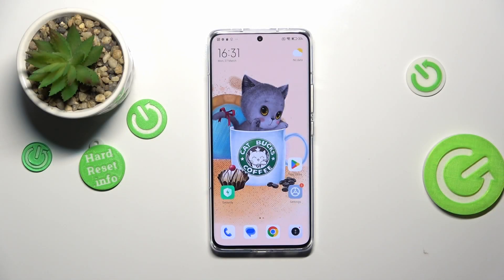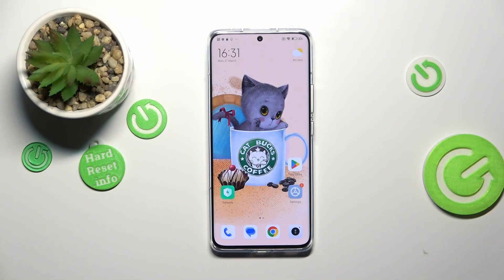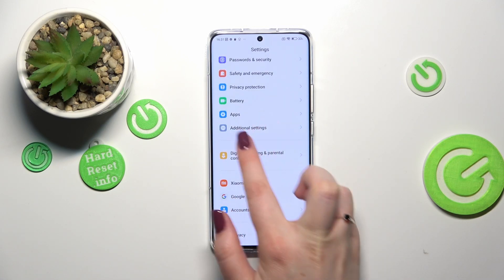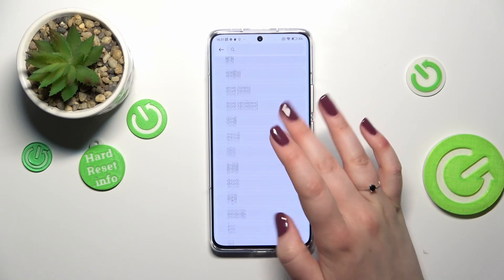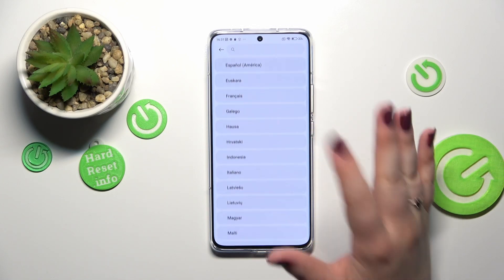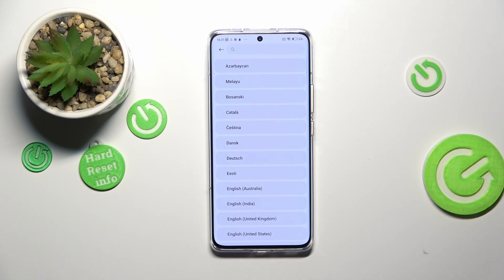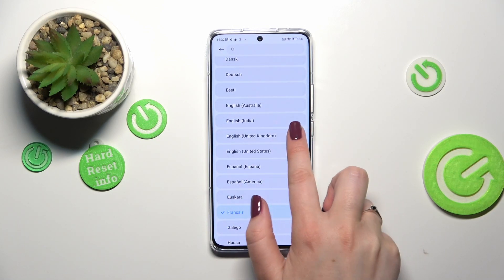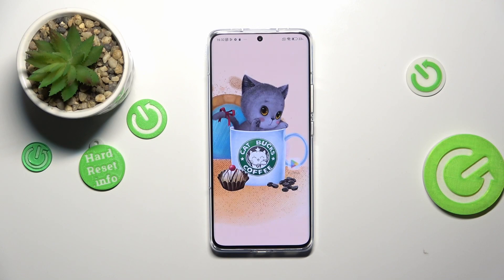How to Change System Language on XIAOMI 13 Pro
Do you want to change the system language on your XIAOMI 13 Pro? You are in the right place. If you're bilingual or simply prefer a different language, it's easy to change your default device language. Visit our YouTube channel if you want to know more about XIAOMI 13 Pro.

How to change system language on XIAOMI 13 Pro? How to set up system language on XIAOMI 13 Pro? How to manage system language on XIAOMI 13 Pro?